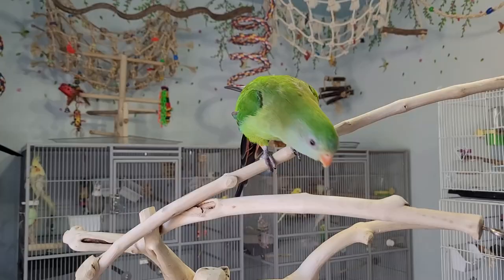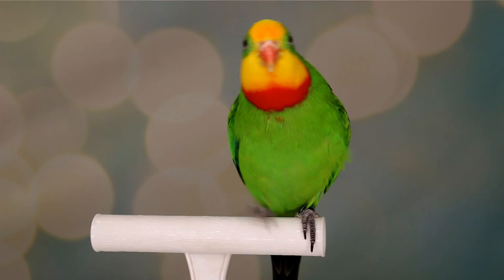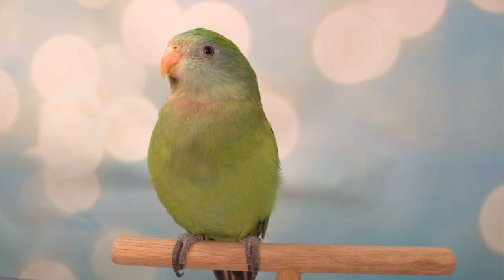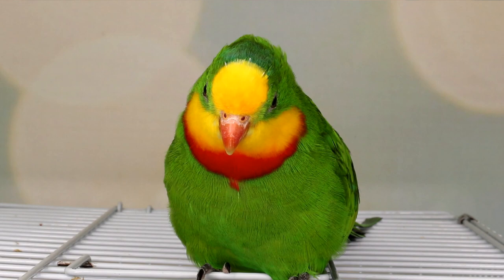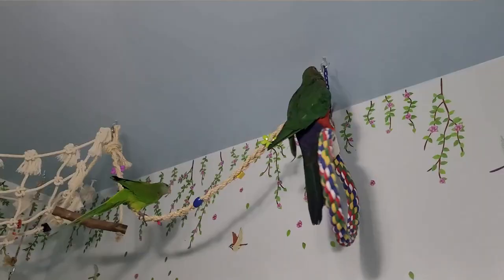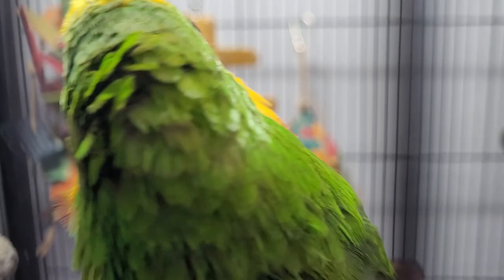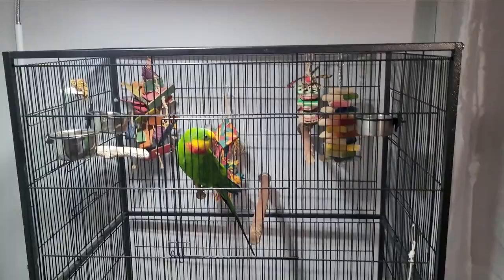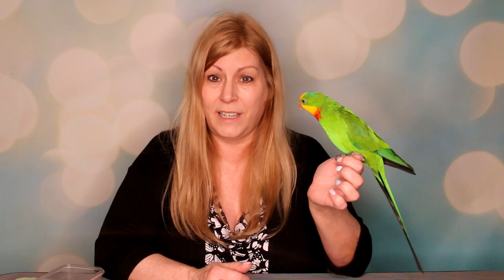Superb Parrots as Pets: Species Spotlight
The Superb Parrot is a beautiful intelligent parrot. In this video I share my experience living with a Superb Parrot. Enjoy!